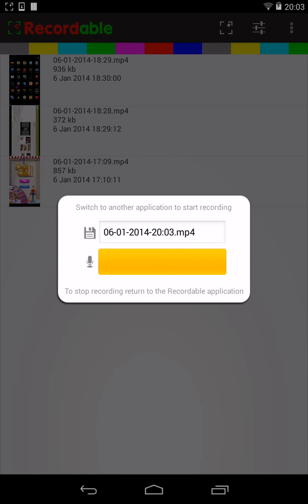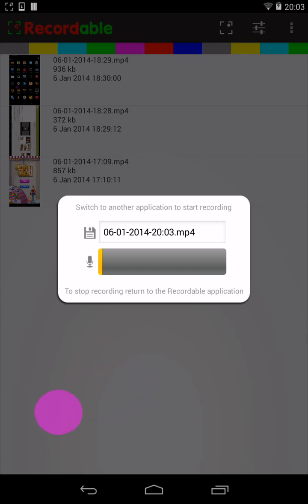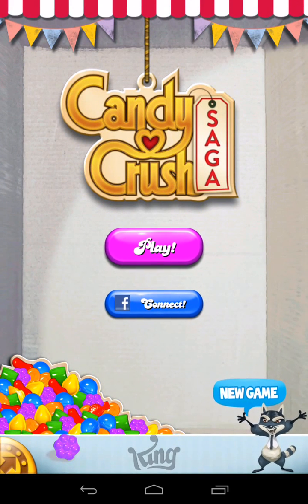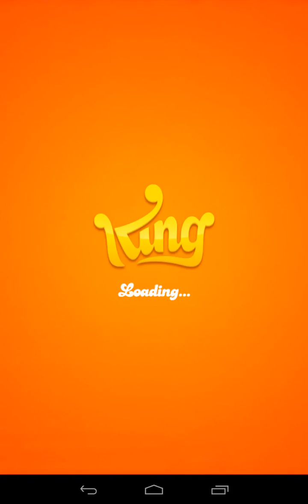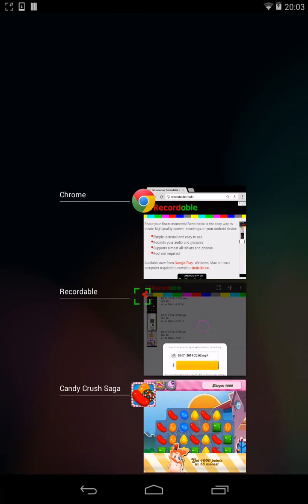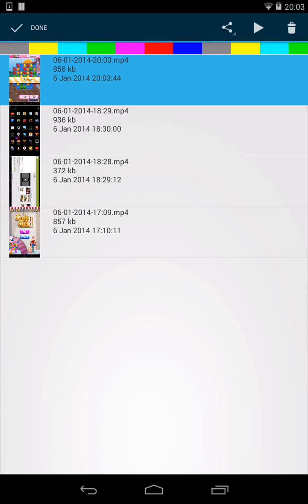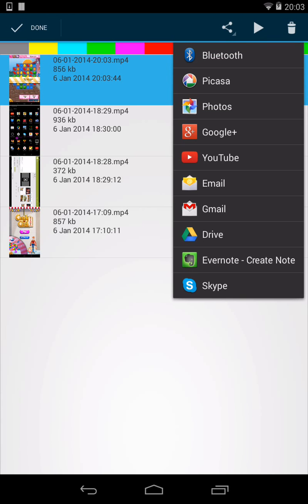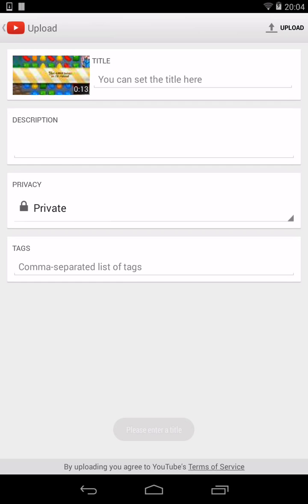Screen recording on Android made easy: Recordable one minute demo. No root required!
Share your finest moments! No root required. Recordable is the easy way to make and share screen recordings on Android. Use it to create demonstrations, tutorials, keep records or just show off.

Please don't use the comments for technical support: it's very difficult to keep track of what is open.